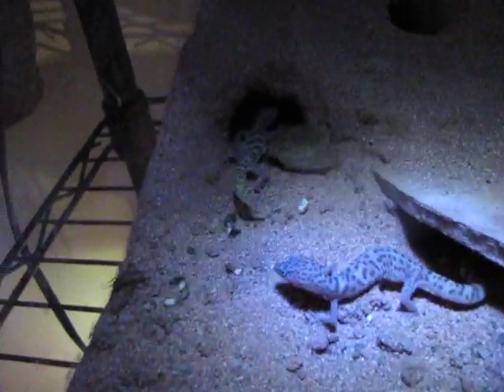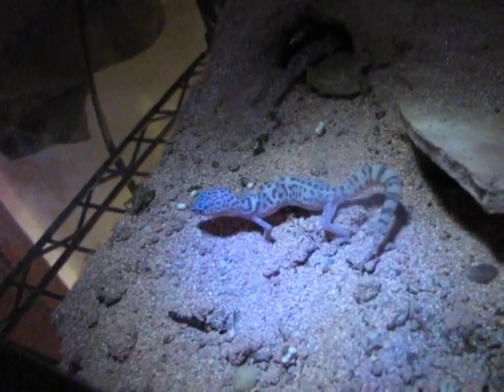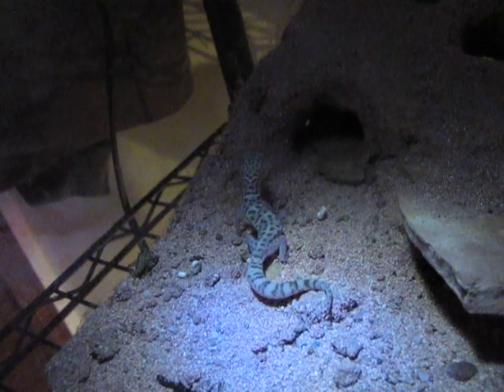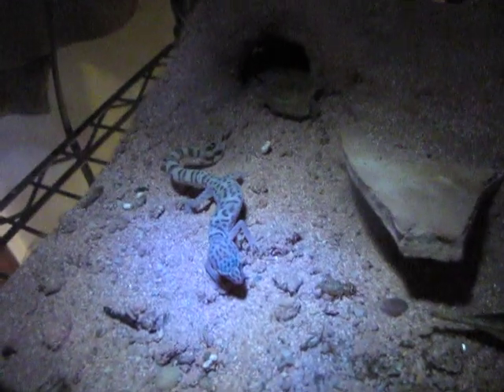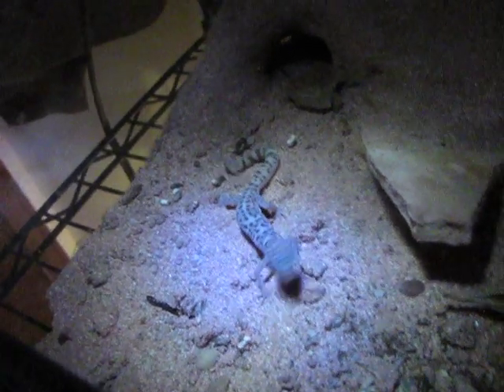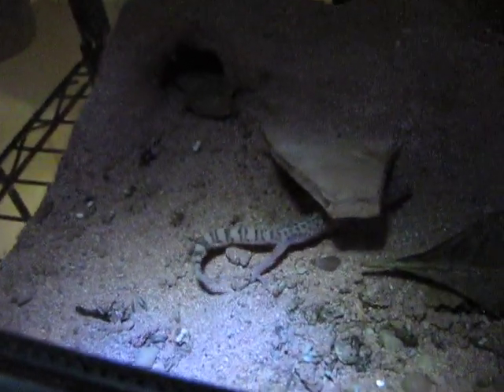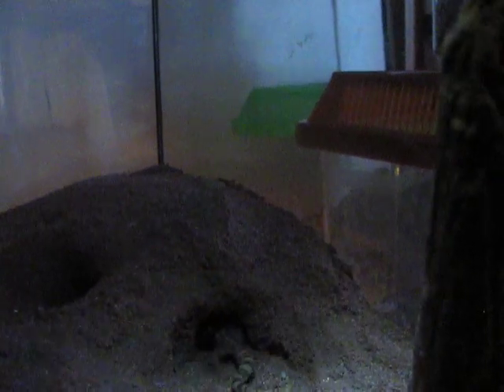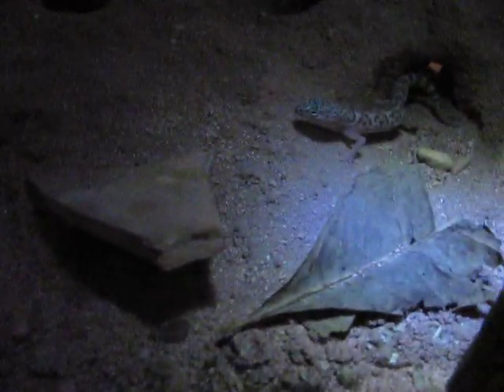banded geckos and Scorpions